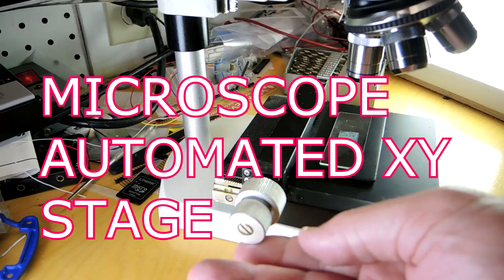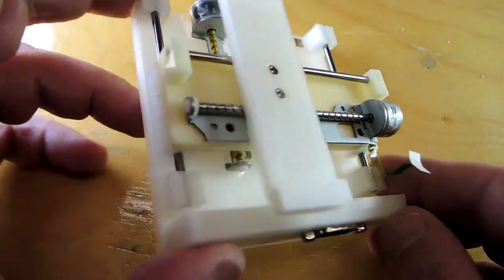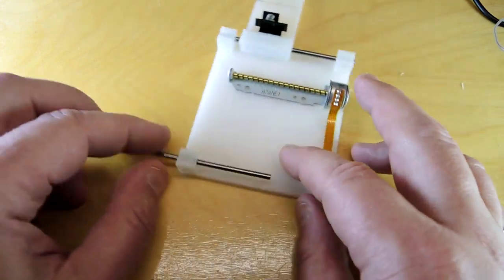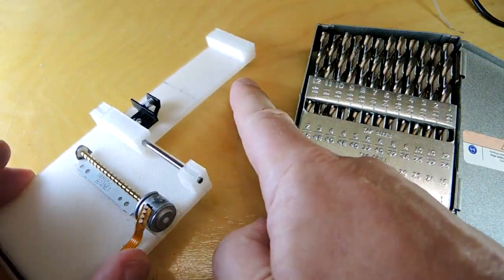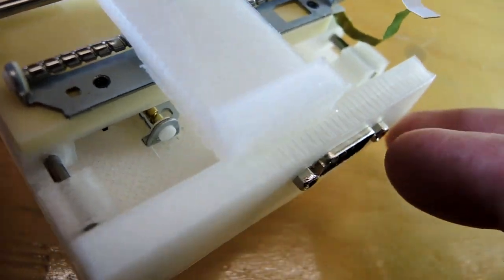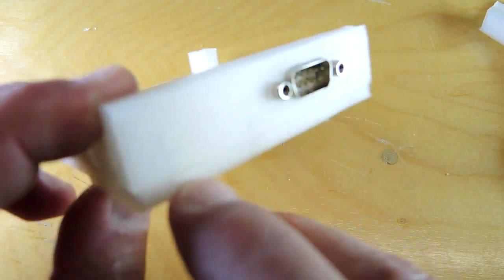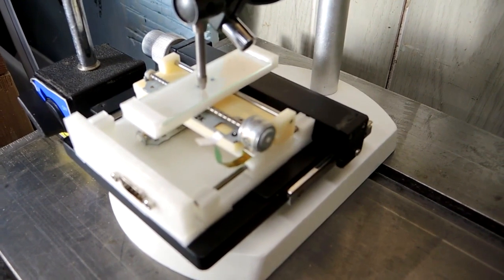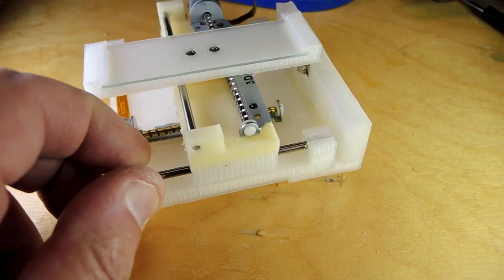Microscope Automated XY Stage: 3D Printing test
Building a motorised XY stage to take mosaic images.  A test design using PLA and a 3D printer.